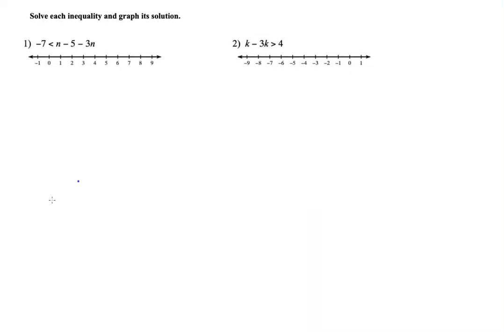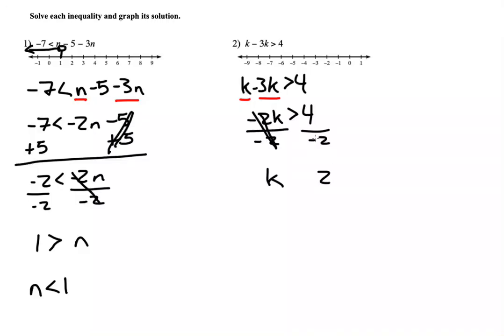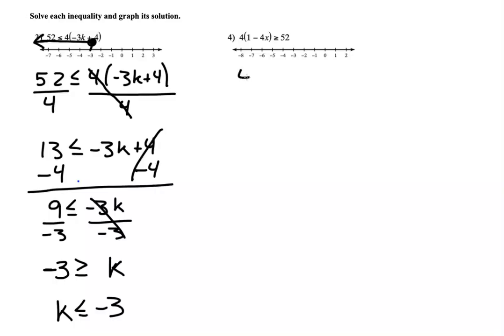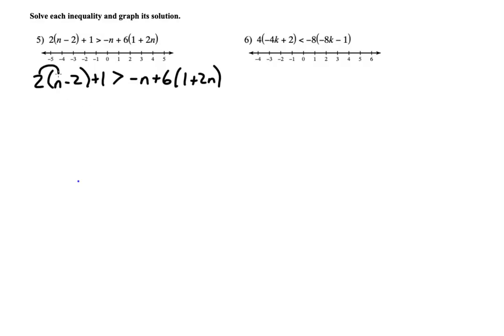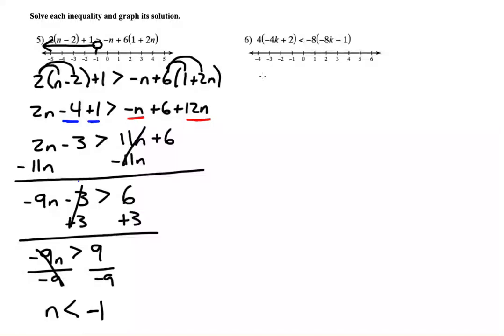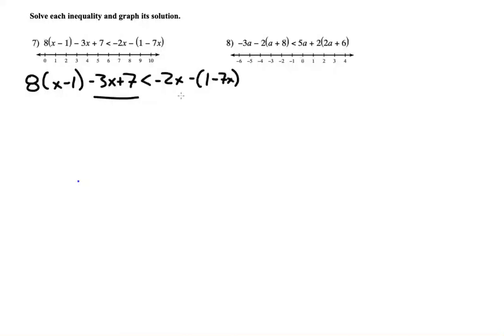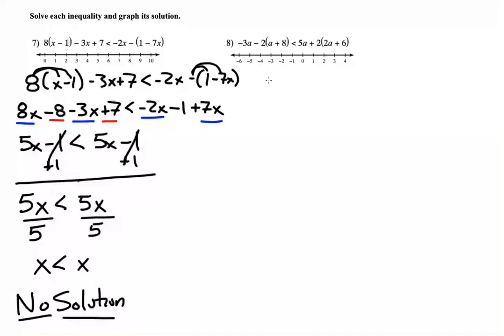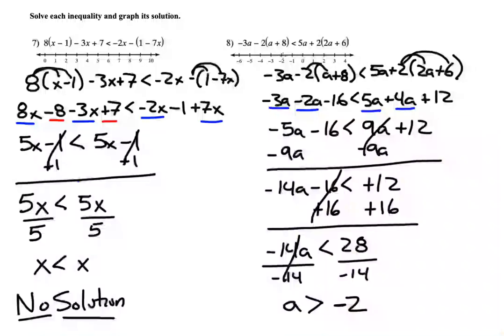Solving Multi Step Inequalities Example Problems